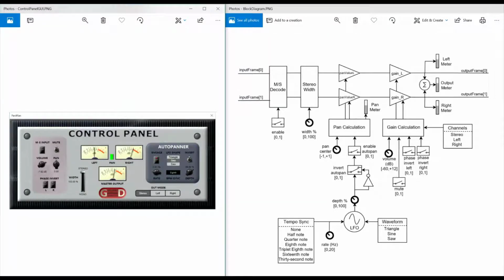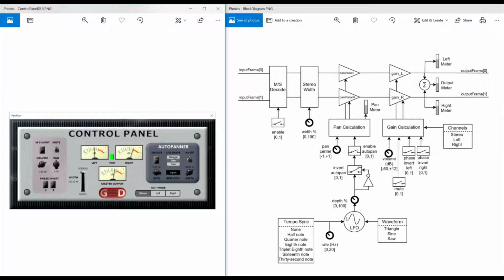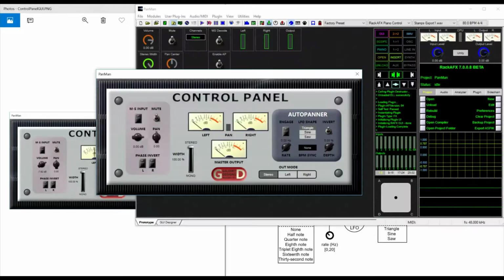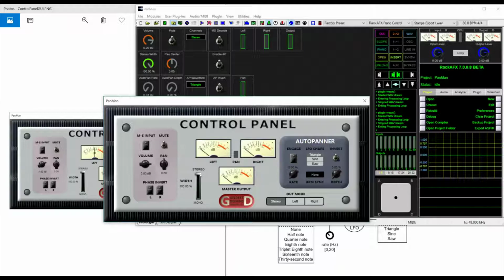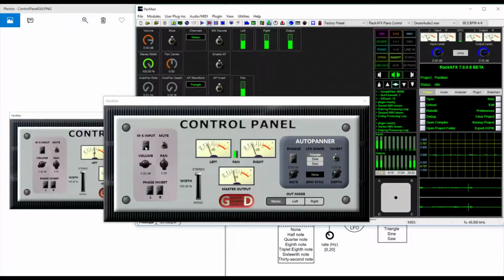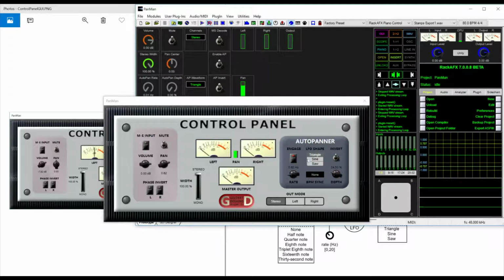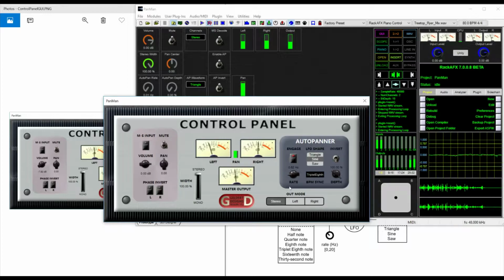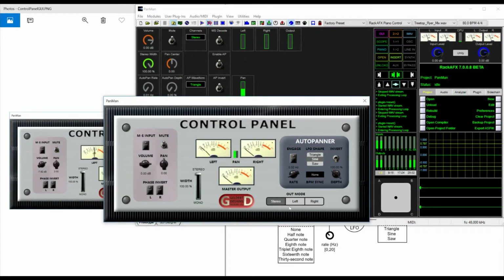Control Panel Plugin Demo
Demo video of the Control Panel, a plugin designed to perform basic audio controls and auto-panning. Made with RackAFX and Visual Studio software: by Aaron Geldert at the University of Miami, February 2019.